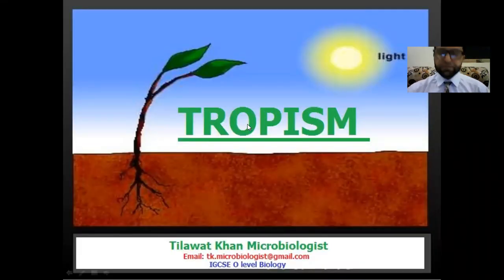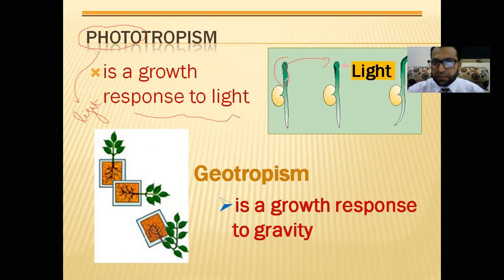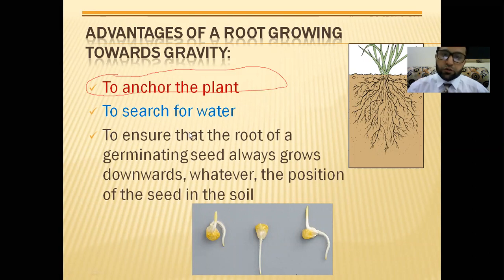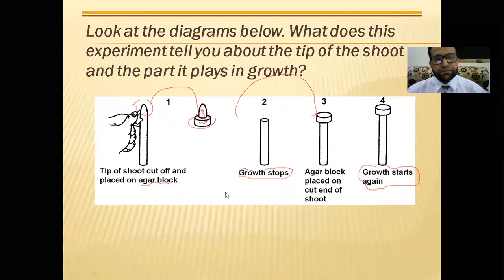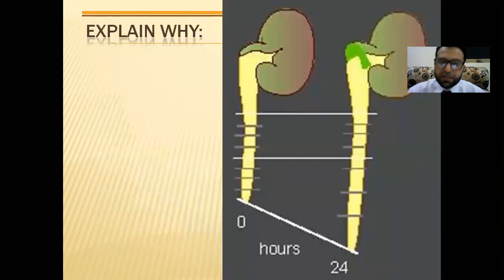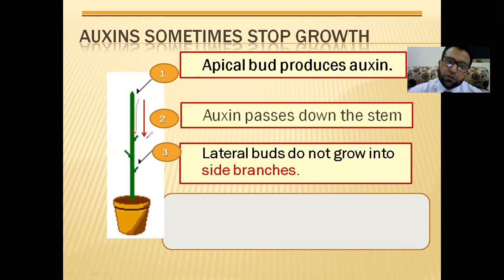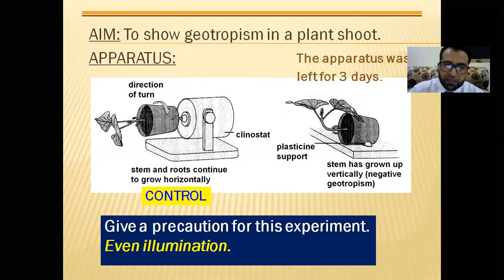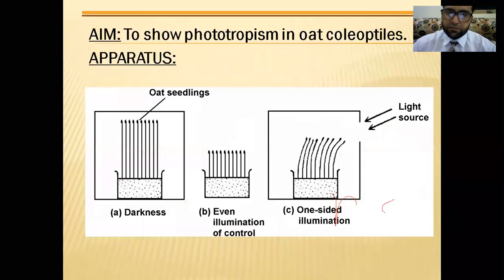Tropism in plants IGCSE Biology 0610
The lecture will cover the following topics of IGCSE Biology
1.Tropism
2. Phototropism and geotropism
3.Role of auxin in growth
4. Clinostat experiments